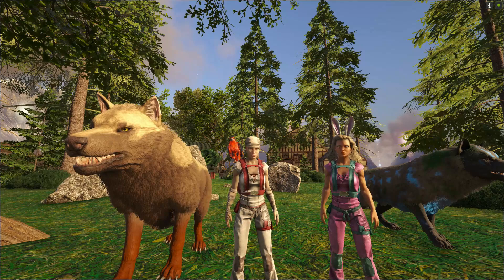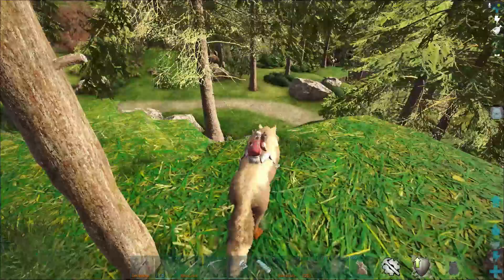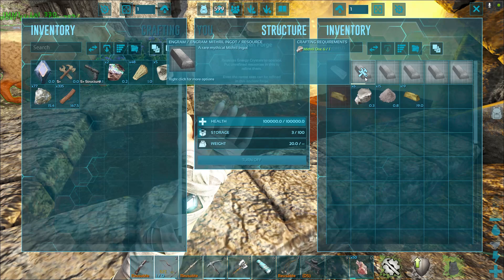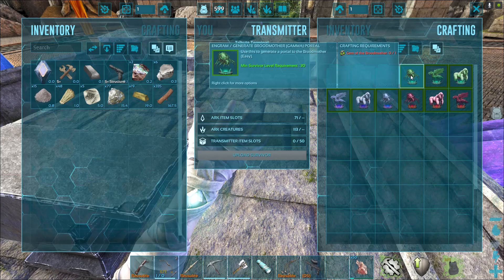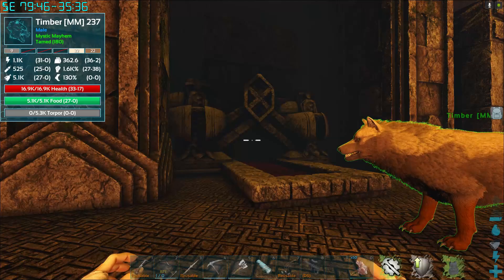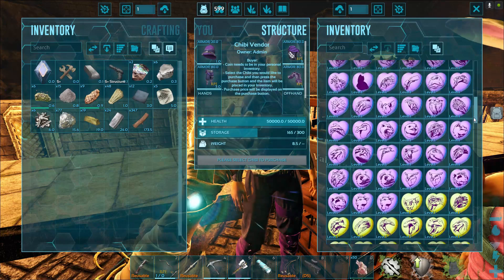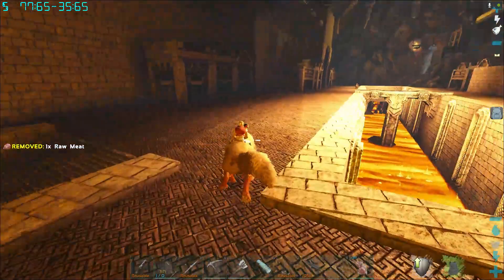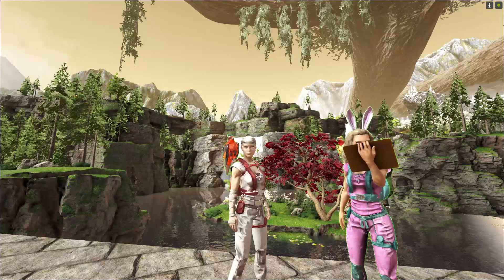Flux, Mithril & Gold - Visiting the Dwarven Forge - Svartalfheim - Ark Survival Evolved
We go to the blue obelisk and check out all the requirements for the boss portals and then head over to the Dwarven Forge to see how to craft the mithril and gold ingots.

If you would like more info, join us on our Mystic Mayhem Discord